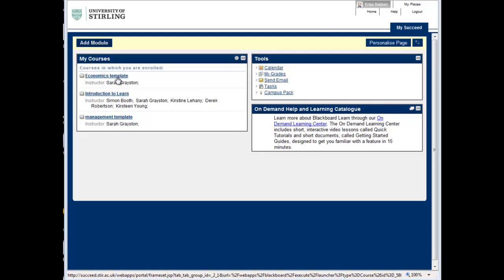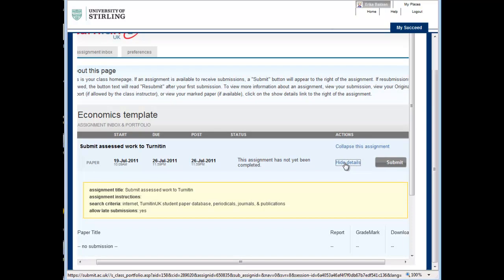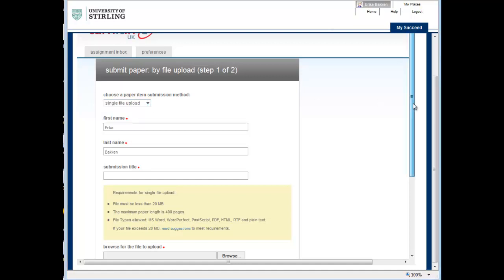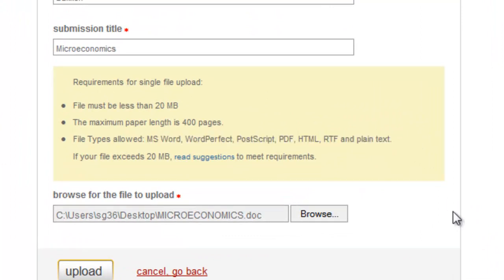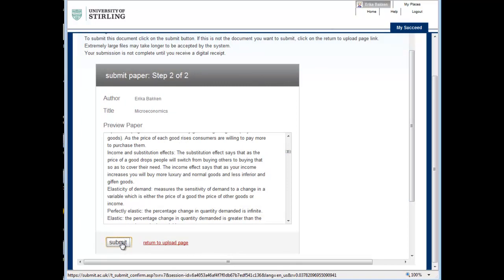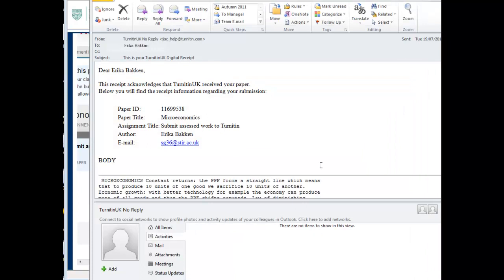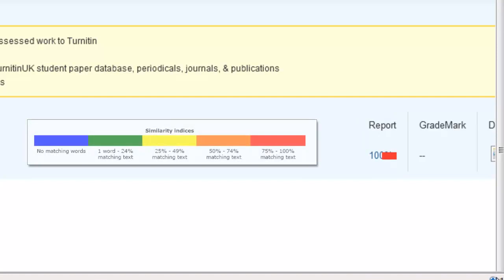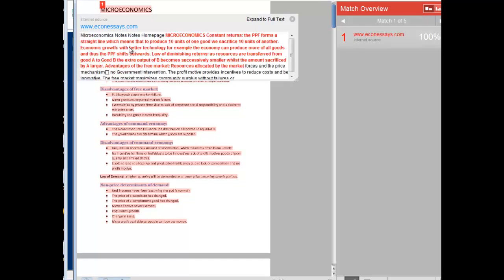How to submit to turnitin and view the originality report